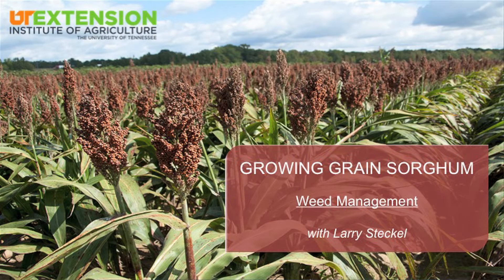Grain Sorghum Weed Management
Dr. Larry Steckel with the University of Tennessee Extension talks weed management in grain sorghum.